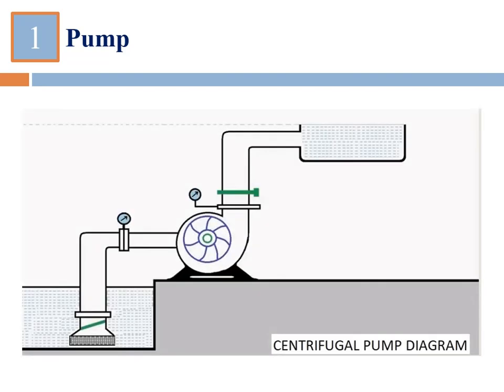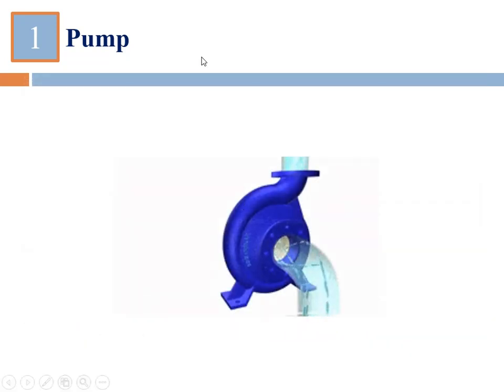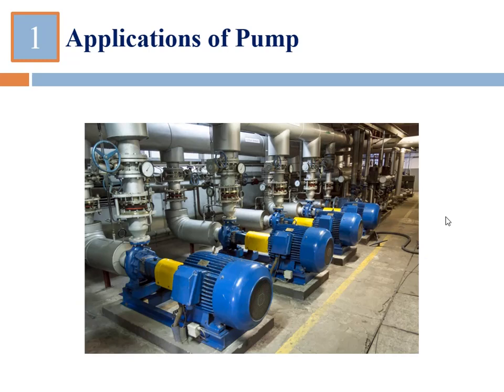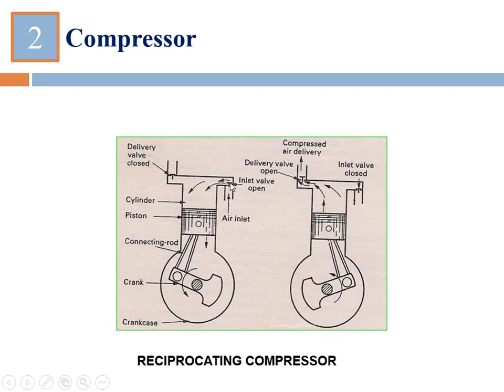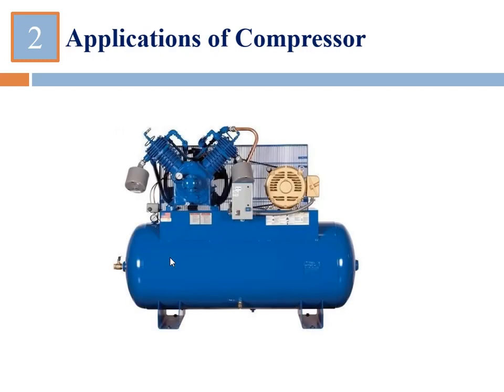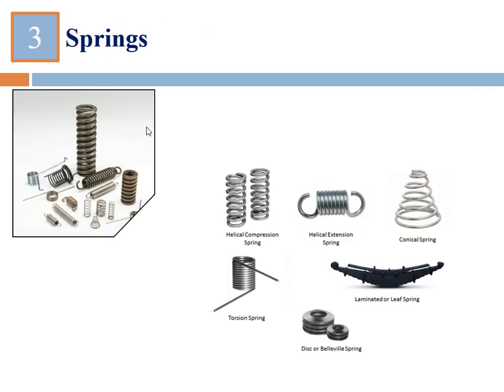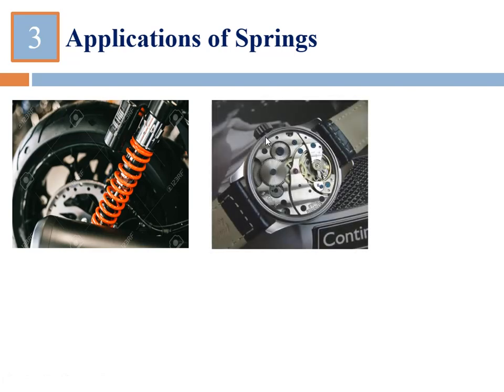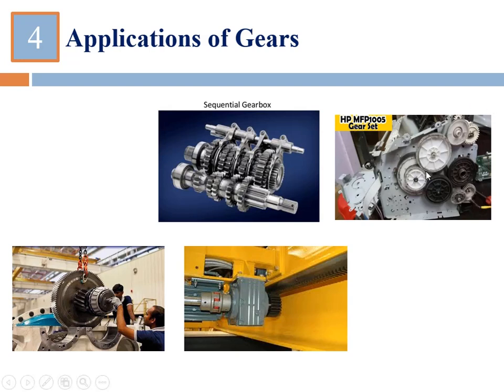Applications of Gear, Compressor and pump